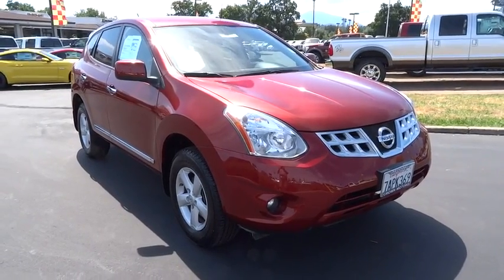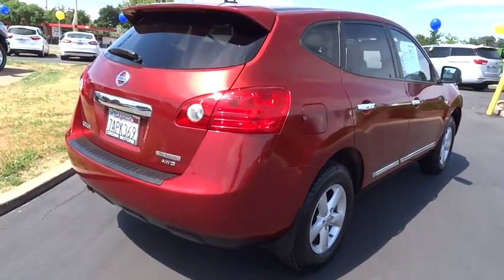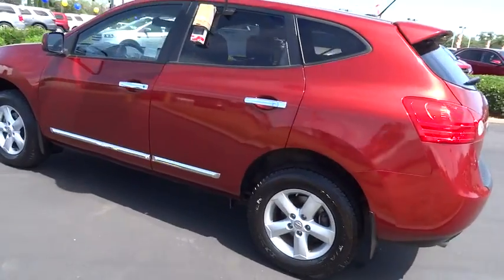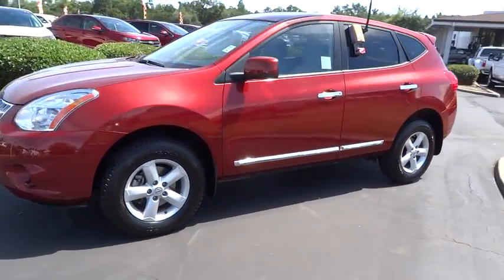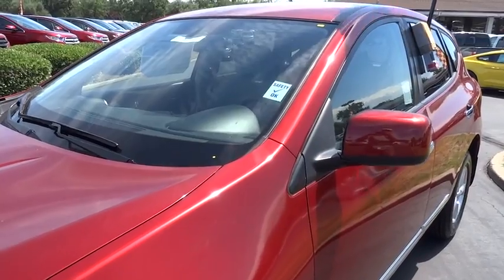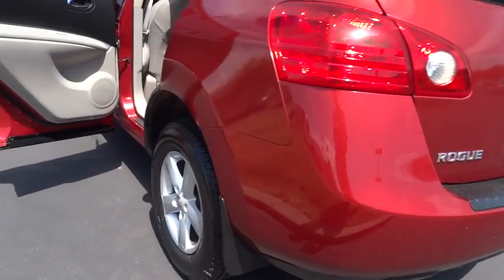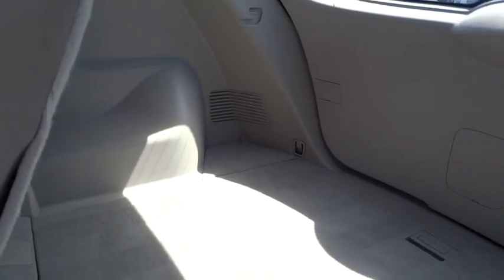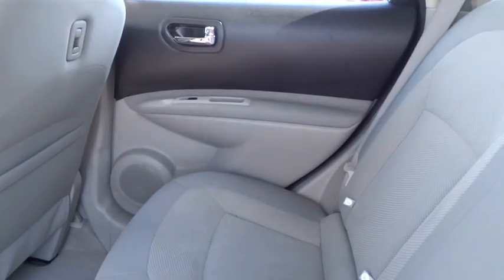2013 NISSAN ROGUE AWD Redding, Eureka, Red Bluff, Northern California, Sacramento, CA 522744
2013 NISSAN ROGUE AWD
2013 NISSAN ROGUE AWD S - Stock#: 522744 - VIN#: JN8AS5MV1DW140986